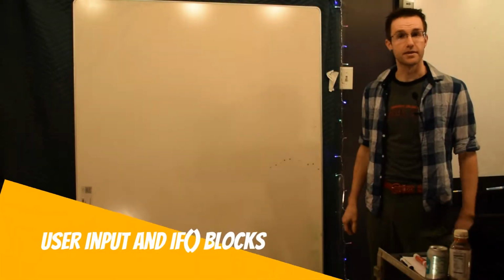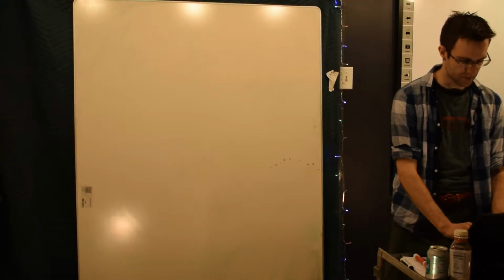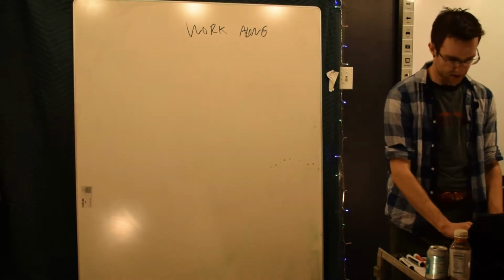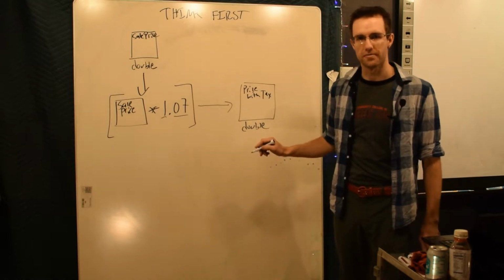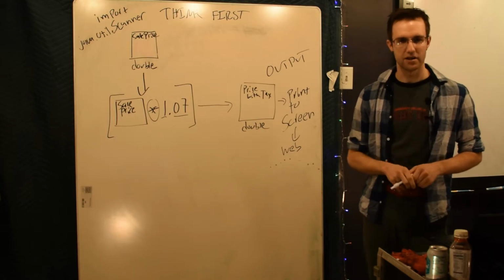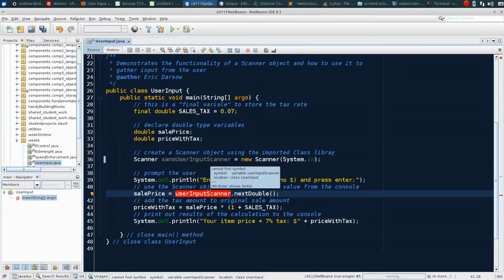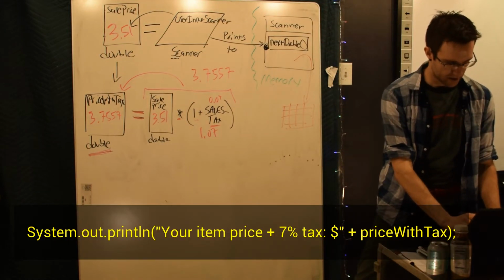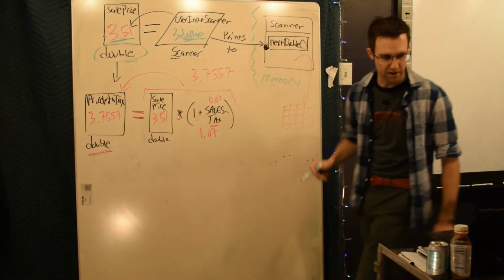Chunk 1 Mod 4: User Input